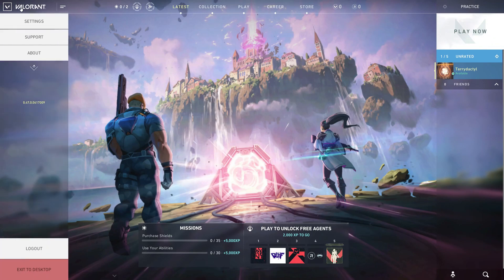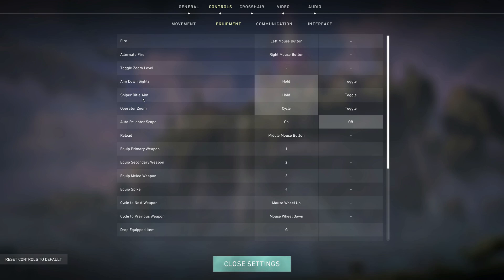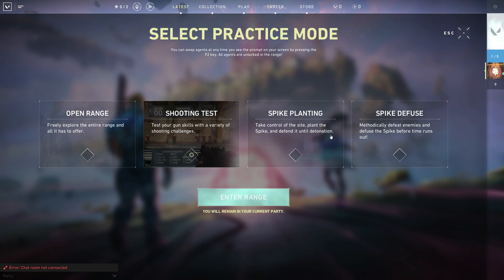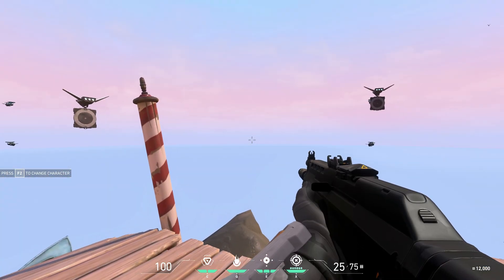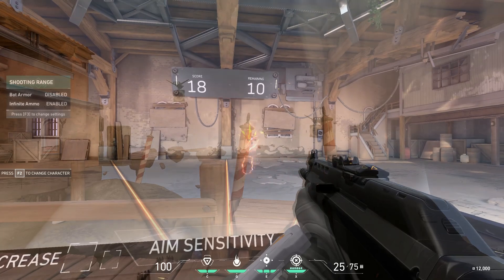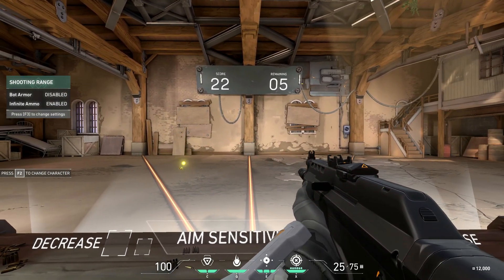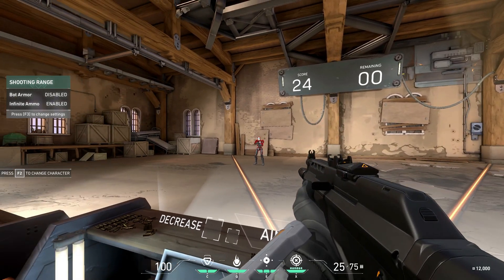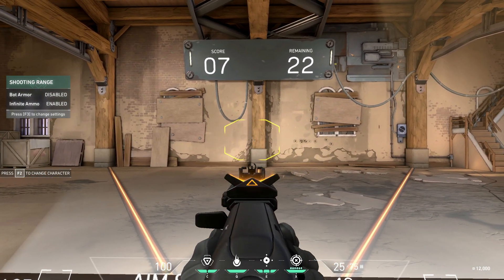TIPS to setup your Mouse Sensitivity - Valorant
Watch this video for the TIPS on how to set up your mouse sensitivity for Valorant!

Valorant is the new 5v5 ultra-competitive shooter from Riot Games. So I have made this video to give you tips on getting your mouse setup in the best way possible to give you a good advantage.